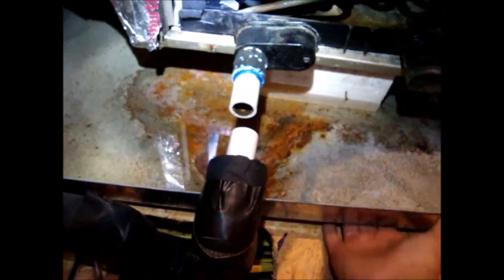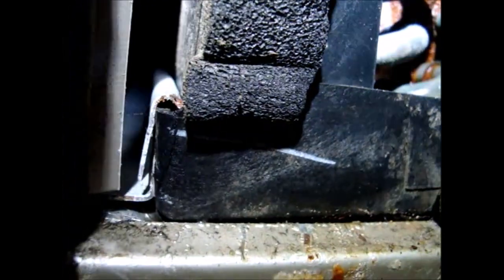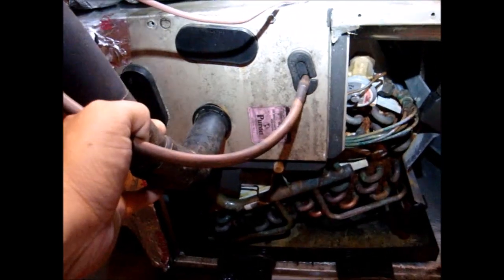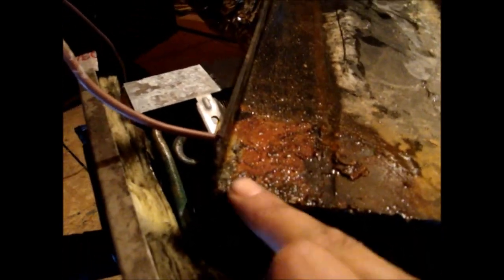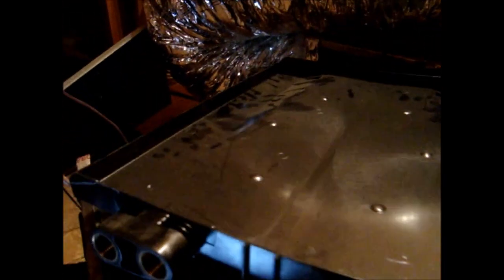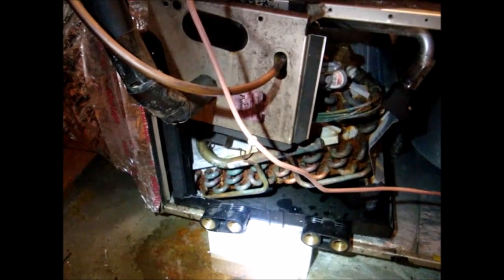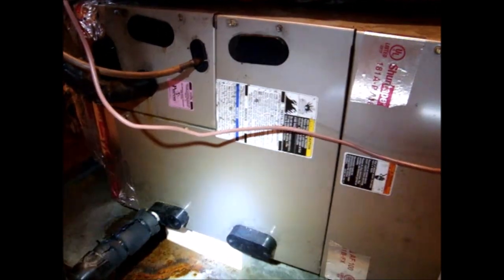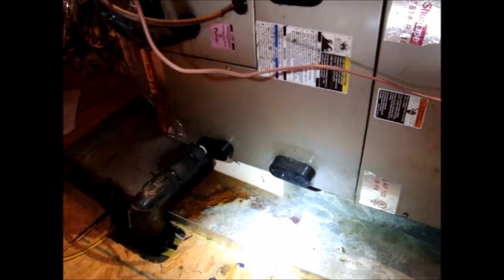Drain Pan Replacement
Please do not attempt anything you see in this video without proper training.
Replacing a broken primary drain pan in a Bryant air handler. I had enough slack in the line set to replace the pan without opening the refrigerant circuit which was great. Many times this is not the case but I got lucky on this Friday afternoon.